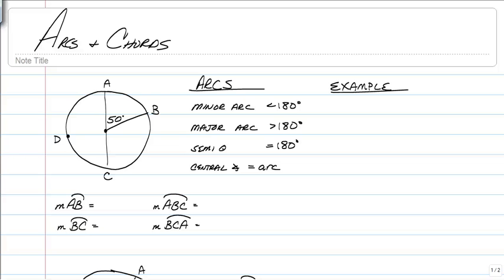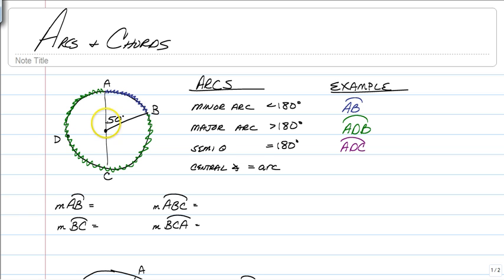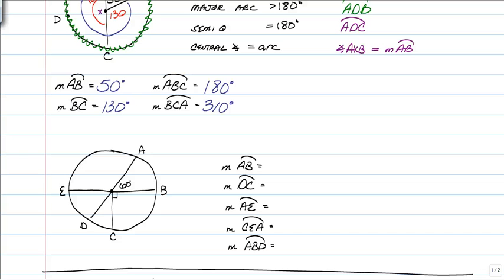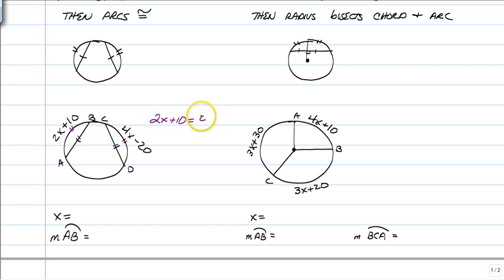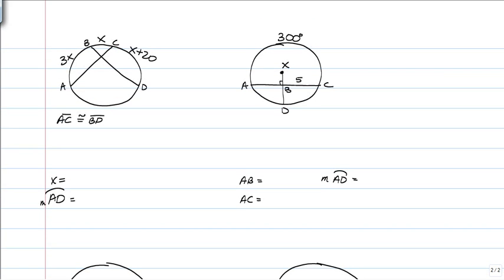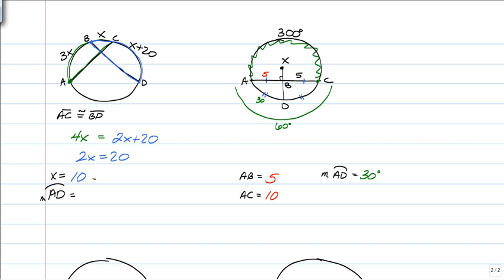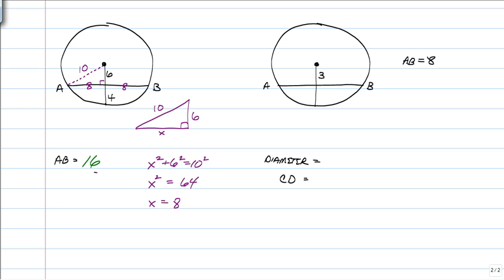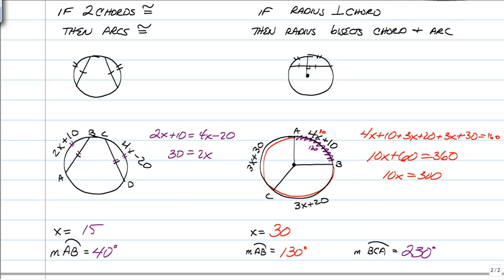GeoC11Day2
Chords and Arcs